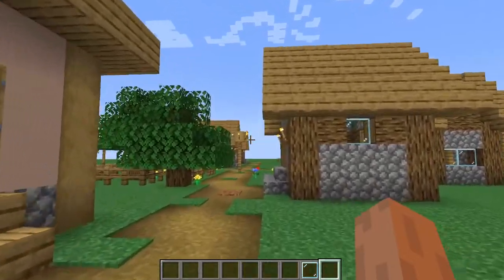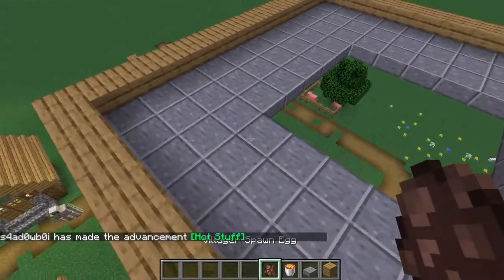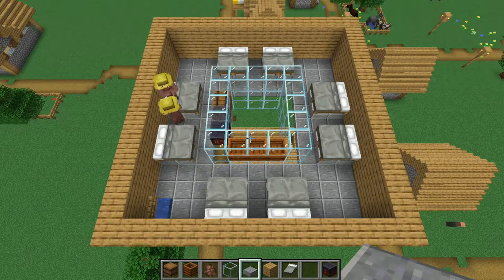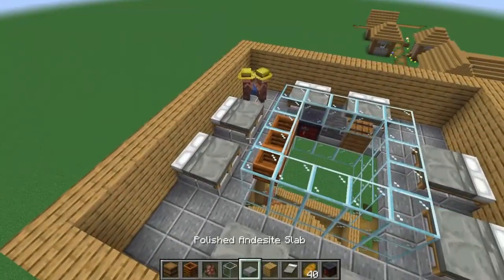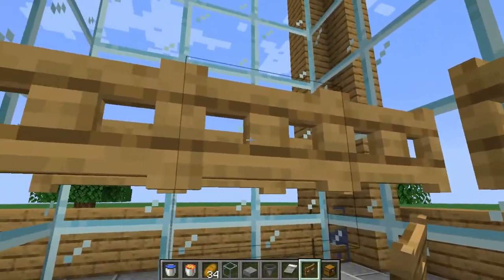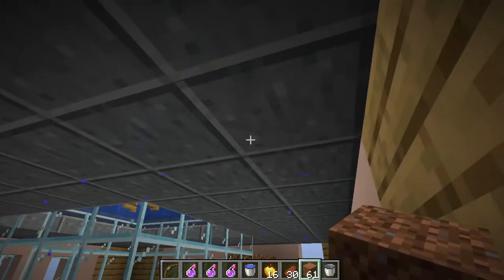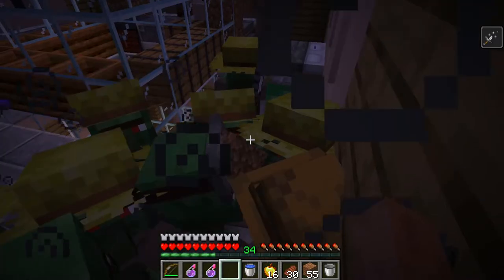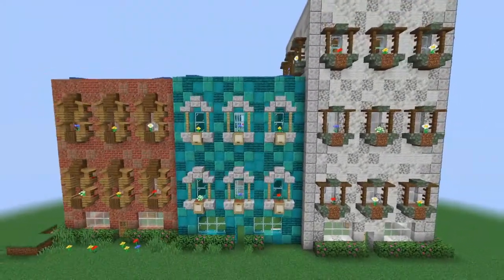Beginner Villager Townhall/ Iron Golem Farm + Zombification tutorial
This build shows how to set up villager trading early in the game while profiting from the iron golems + how to convert zombie villagers for the better deals.

*YOU MUST BE ON HARD WHEN CONVERTING VILLAGERS*

Resources Via Litematica
Oak Planks - 599
Polished Andesite Slab - 390
Glass - 291
White Terracotta - 284
Oak Log - 212
Dirt - 183
Glass Pane  - 108
Oak Slab - 94
Cobblestone  - 70
Water Bucket - 49
Stripped Oak Log - 42
Cobblestone Stairs - 36
Oak Fence Gate - 21
Light Gray Bed - 16
Chest  -  2
Hopper -  1
Lava Bucket
+temporary dirt blocks/ string
+villager work stations you want to you
+restone for trash can